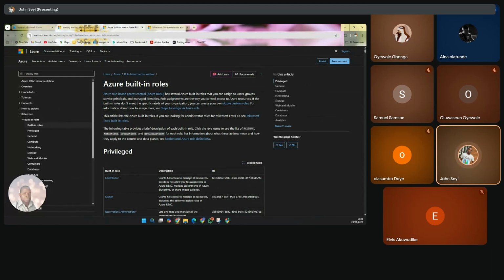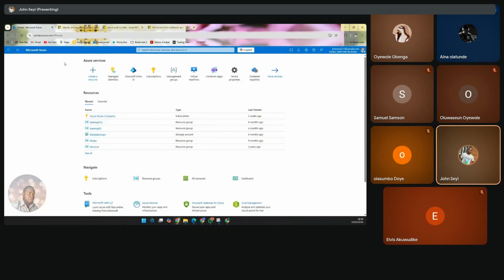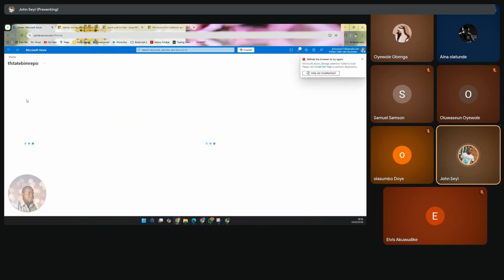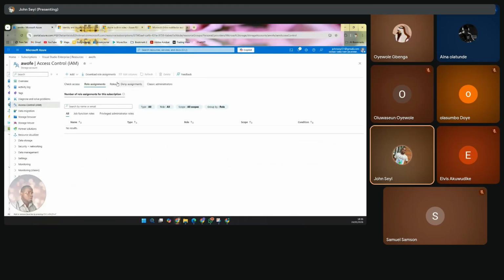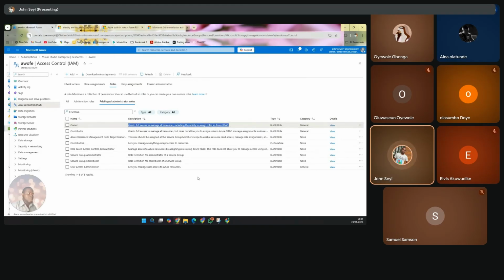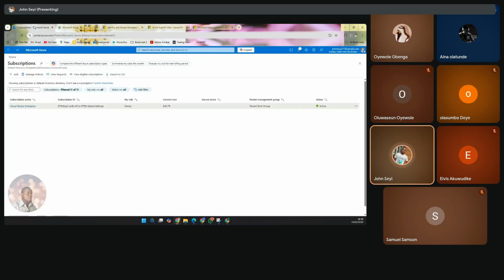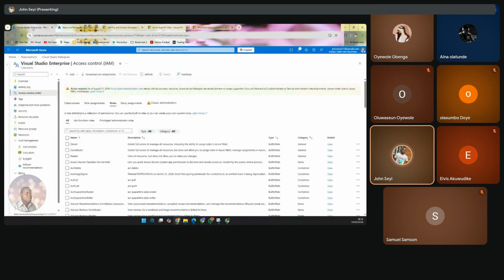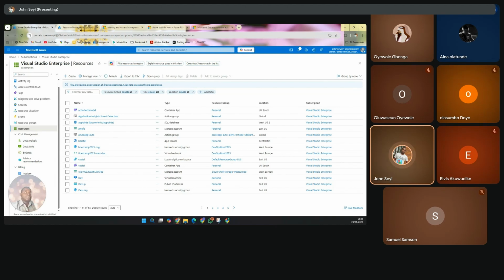Azure RBAC Simplified: Users, Roles, and Permissions